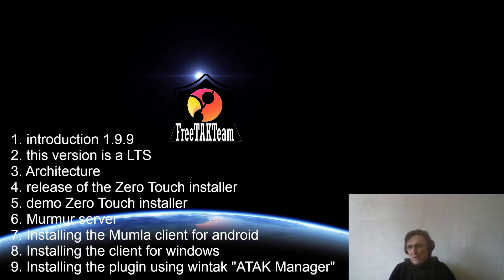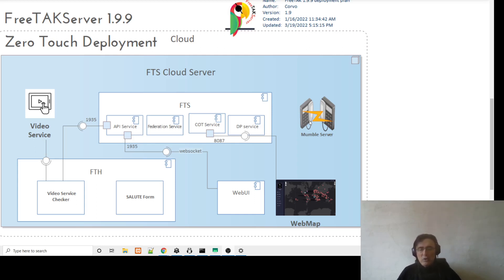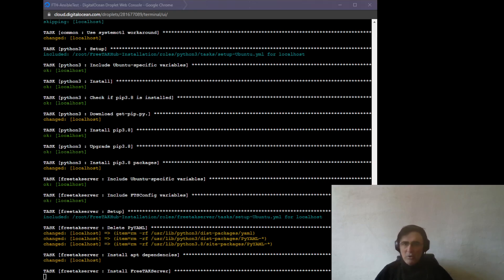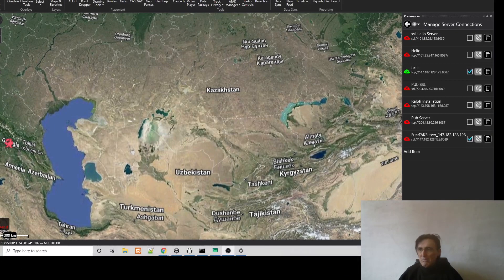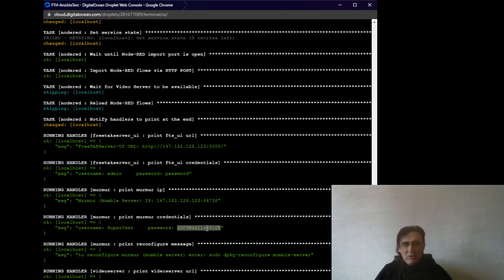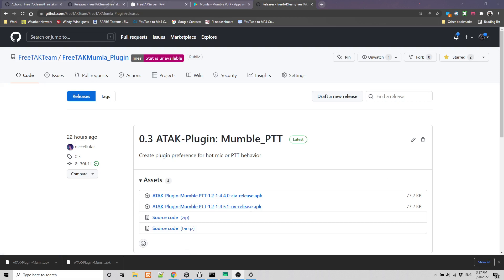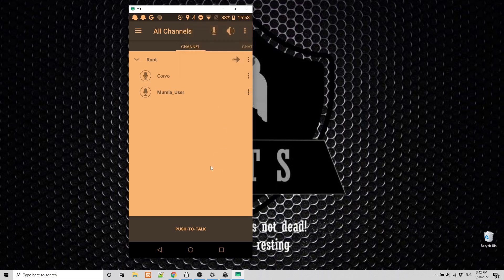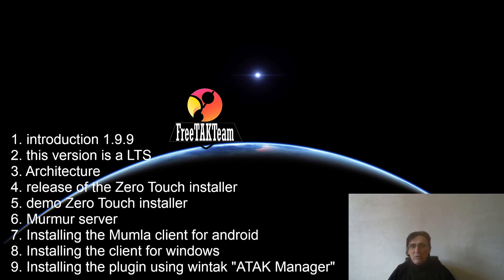Voice Server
In this video we cover:
1. introduction to 1.9.9
2. how this is a LTS version
3. Architecture and components
4. Release of the Zero Touch installer
5. demo Zero Touch installer
6. Murmur server
7. Installing the Mumla client for android
9. Installing the client for windows
8. Installing the plugin using wintak "ATAK Manager"

LINKS
ZeroTouch Install